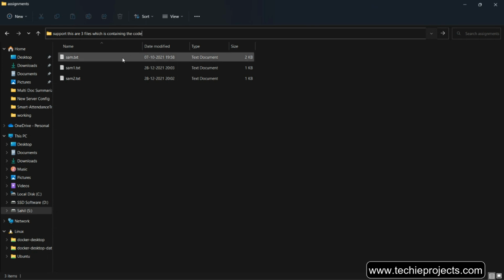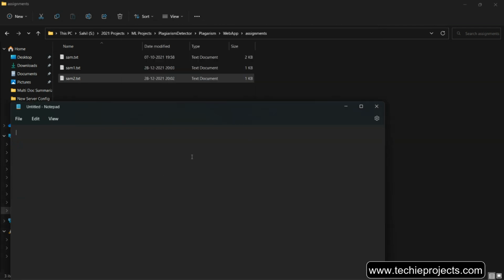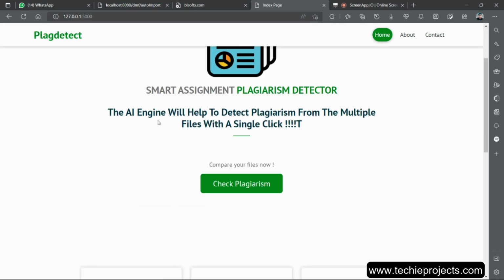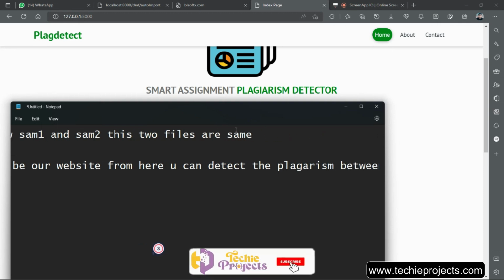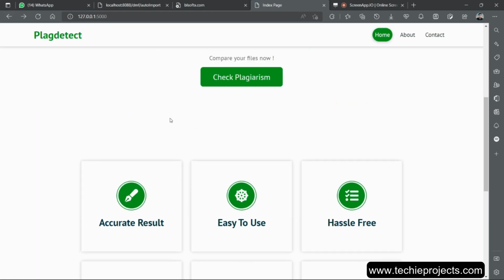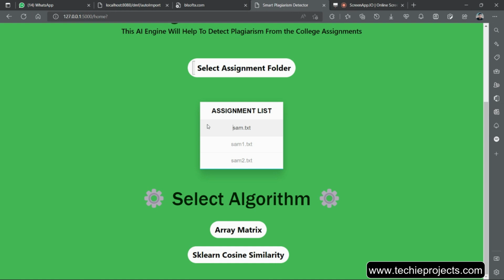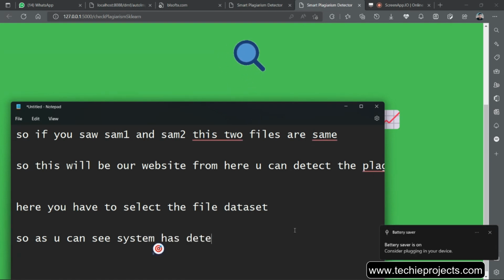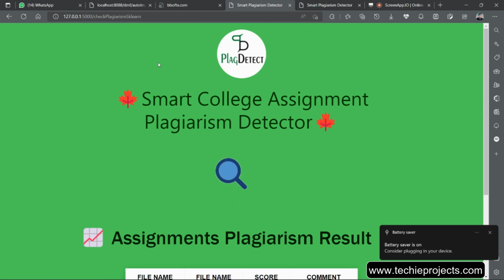Plagiarism Checker Code in Python | Machine Learning Projects for Final Year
Plagiarism defines as cheating. This means copying someone’s work, information or ideas from the resources without giving any credit to author. This video is about Plagiarism detector using python, it is the procedure to identify someone that has copied other’s work. So, we develop an automated software that can detect the plagiarism work or find out similar work using python. This is web based system developed using Django Framework and user have to select the assignment folder and select list of files which they have to detect plagiarism and select the algorithm like array matrix and Sklearn Cosine Similarity and result will gave the Score that how much percentage of plagiarism is there in files and It will gave comment like Low Plagiarized, High or medium.

Software Requirements :-
• Coding Language : Python
• Implementation: Web Framework.
• Operating system : Windows 10 / 11.
• Graphical User Interface : HTML, CSS, Django

Hardware Requirement :-
• Input Devices : Keyboard, Mouse.
• System : Pentium i3 Processor.
• Hard Disk : 500 GB.
• Ram : 4 GB.